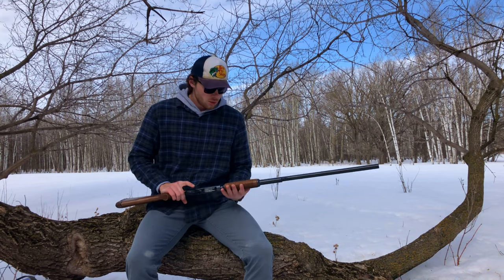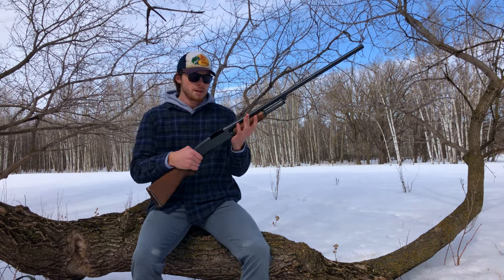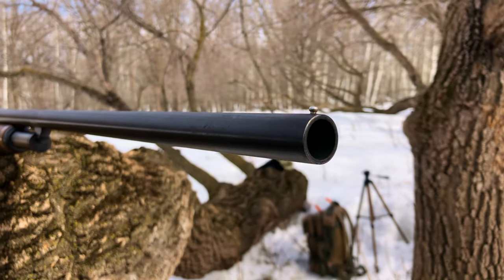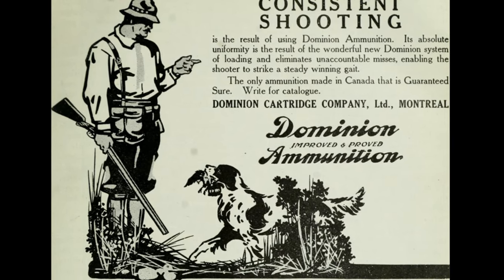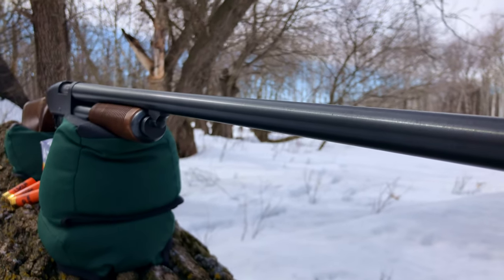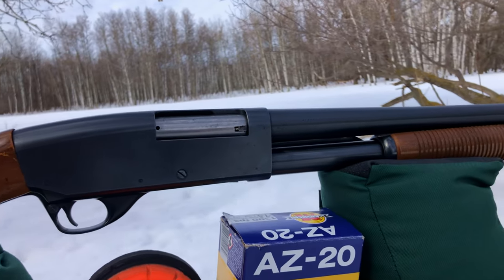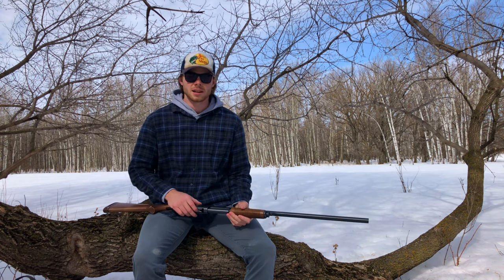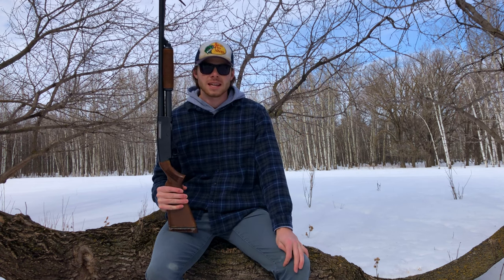Canadian Industries Ltd. Model 607H (aka Savage 67) | Library Tour - PART 2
Hey folks, welcome to Part 2 of My Library Tour where we take a gander at my CIL Model 607H Pump-Action! I hope you enjoy!